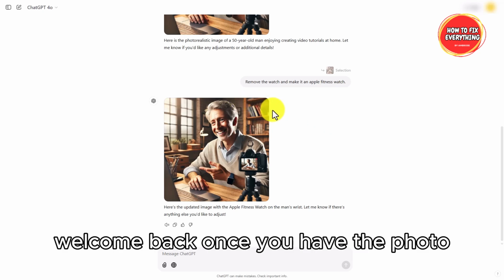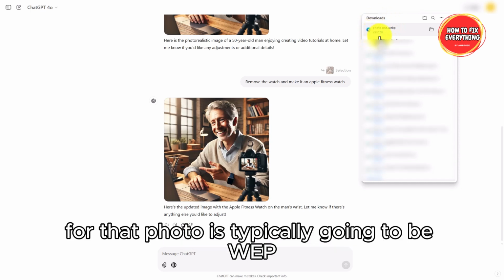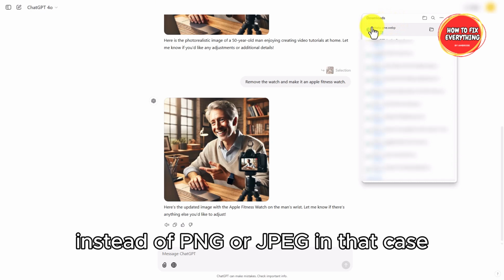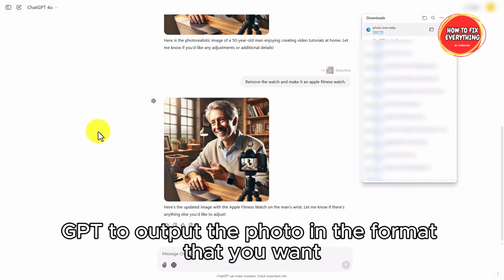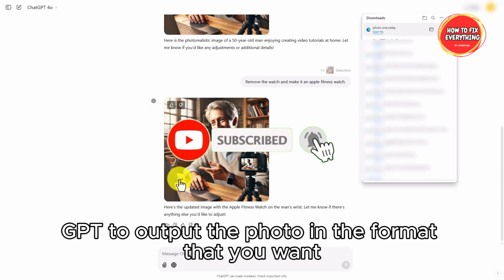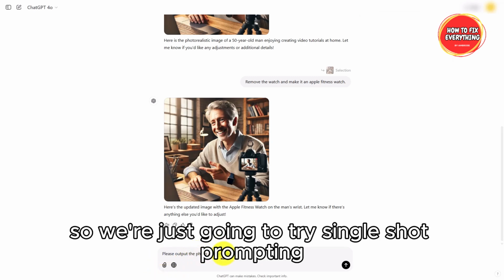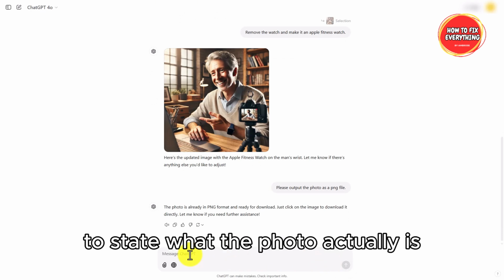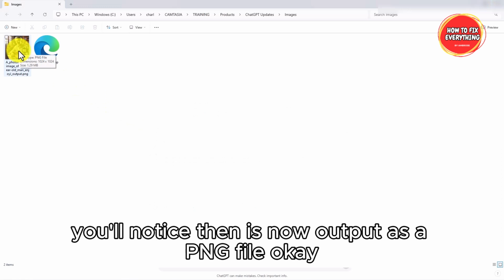How to Convert & Download AI Images as PNG Easily! | ChatGPT Image Editor 2025:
Learn how to download and convert AI-generated images using ChatGPT’s Image Editor in 2025! This step-by-step tutorial shows you how to turn AI images into PNG or JPEG without extra software.

Perfect for content creators, marketers, designers, and business owners who want high-quality visuals fast for social media, marketing, and web projects.

In this tutorial, you’ll learn:
✅ How to download AI images from ChatGPT
✅ How to convert AI images to PNG or JPEG effortlessly
✅ Tricks to iterate prompts for the correct image format
✅ How to use AI images professionally in your content

Whether you’re making thumbnails, social posts, marketing visuals, or web graphics, this video will help you leverage AI to save time and get professional results.

Start converting your AI images today and make your content look amazing!